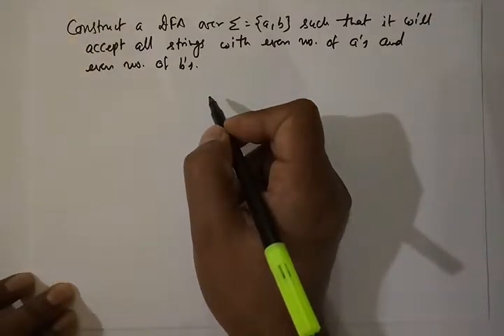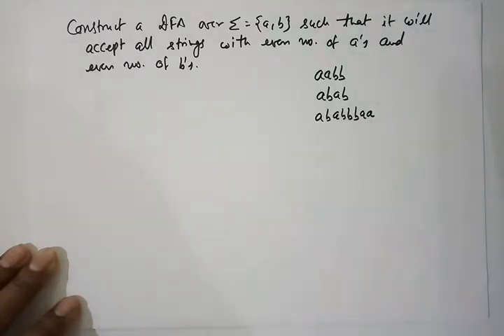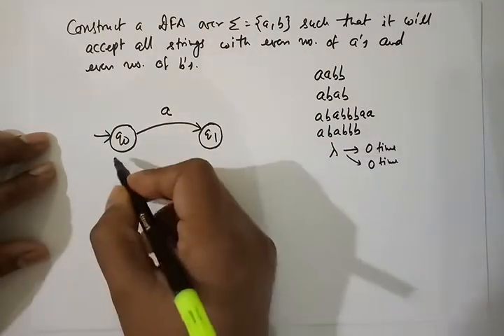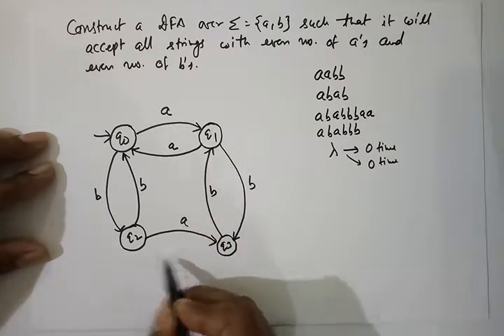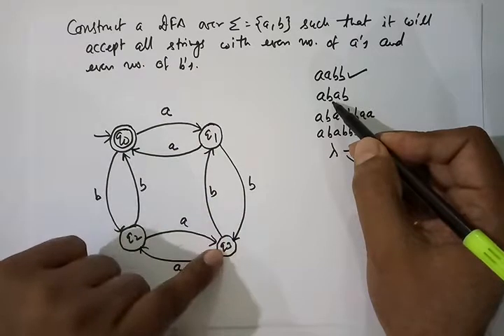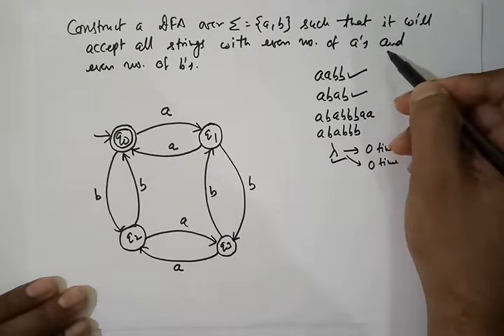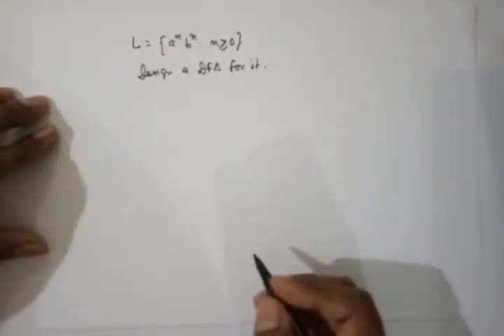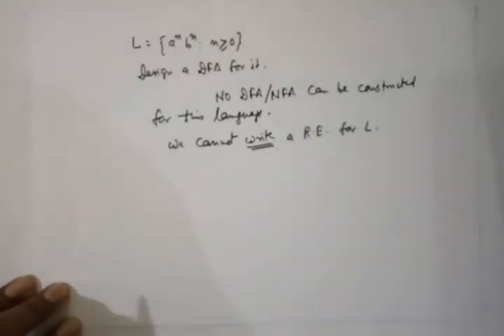Introduction to Regular Language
This video lecture is about Regular language. For DFA and NFA lectures click on the link given below: